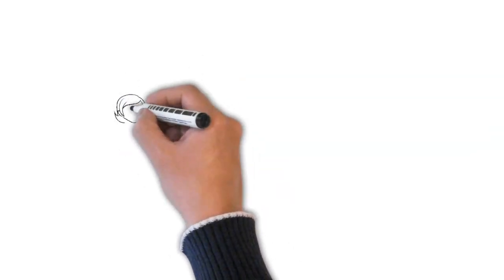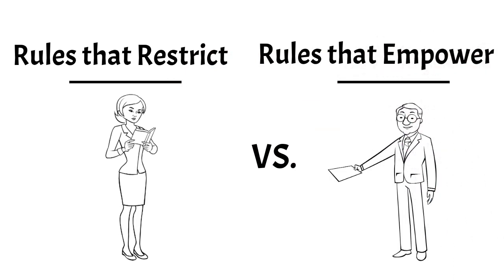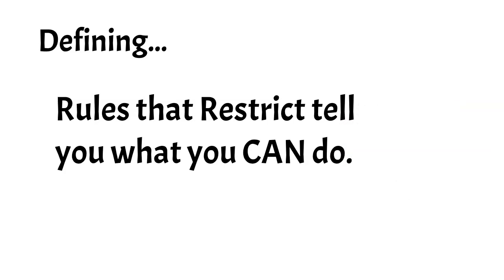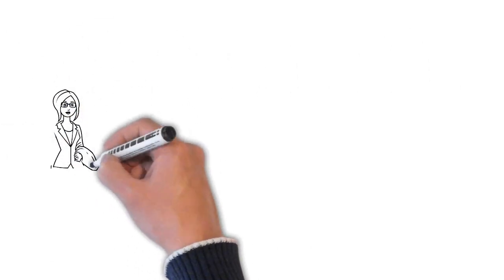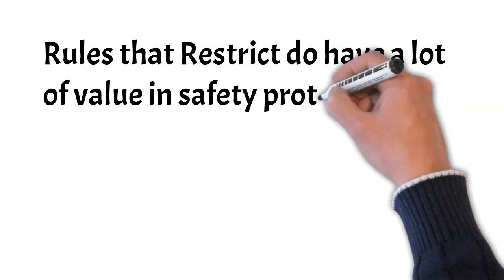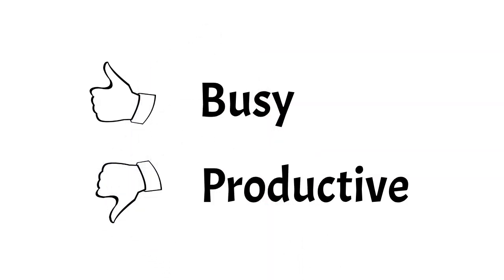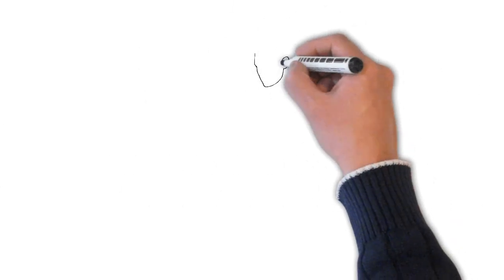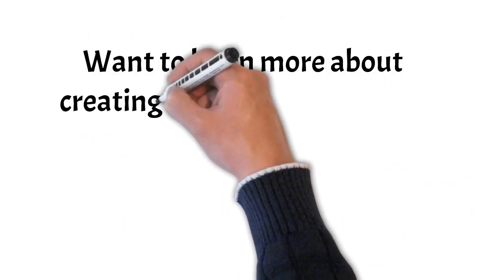The Difference Between Rules That Restrict And Rules That Empower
What does it mean when policies, rules, and expectations are designed to restrict employee actions? What does it mean when they are designed to empower employee actions?

In this episode of Know the Difference, we are going to explore the key differences between restrictive and empowering rules of the workplace that control the choices, options, and behavior of employees.

In many workplaces, there are formal policies and guidelines, as well as unwritten and unspoken expectations and rules that govern employees, their work, and their behavior. These exist in every workplace and are one of the largest factors that influence the employee experience.

The problem that some workplaces can run into is with the underlying philosophy that these policies, rules, and expectations are built on.

Let’s start by first defining Rules that Restrict and Rules that Empower.

Rules that Restrict tell you what you CAN do. Limiting the options you have or putting restrictions on your actions and judgement.

Rules that Empower tell you what you CANNOT do. Eliminating certain options, but leaving everything else is on the table.

A good way to think of their difference is the expectations many managers have on what good work looks like. Some managers think and say that work CAN only be done at your desk, from nine to five, with your mind only on what is in front of you. This is a restrictive expectation. Where other managers think and say that work CANNOT be over X budget, miss Y deadline, and use more than Z resources. So as long as you stay within those limitations, what the work looks like is up to you.